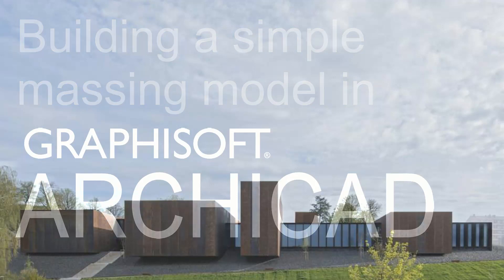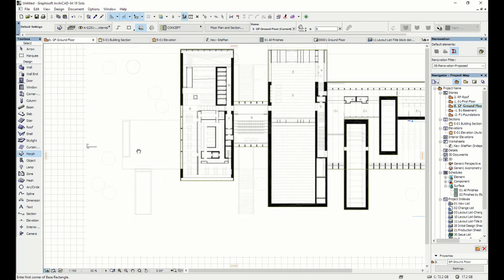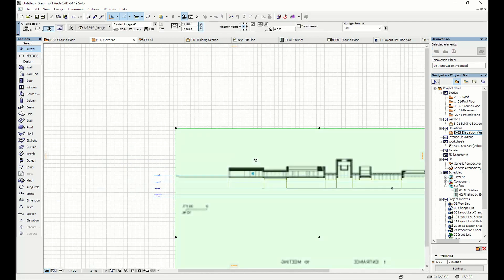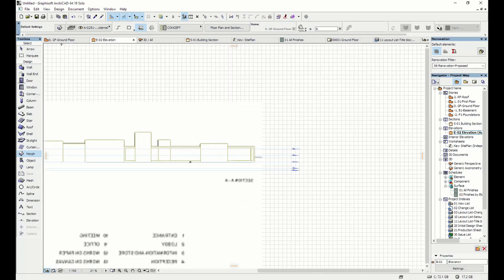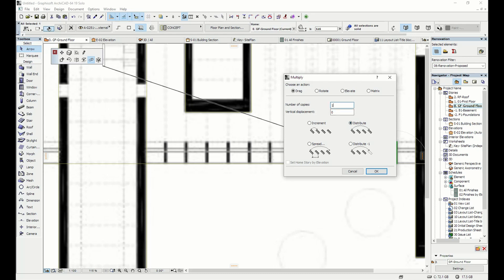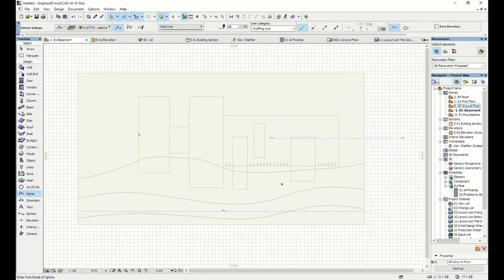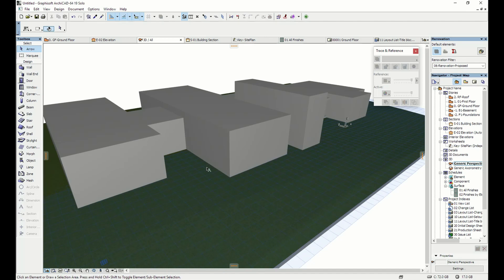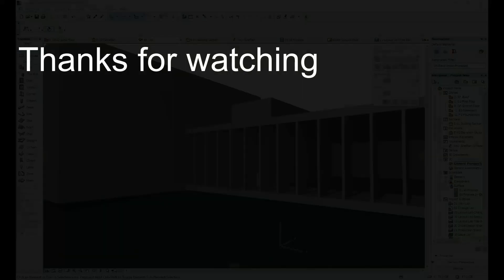How to build a simple massing model in Archicad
This tutorial is intended to support my own cohort of stage 3 Architecture students. This video looks at methods which can be used to build a simple massing model using Archicad.

The model shown is taken from the Soulages Museum by RCR Arquitectes.